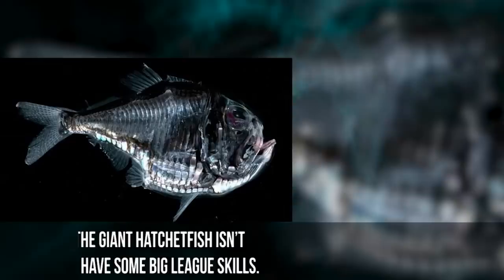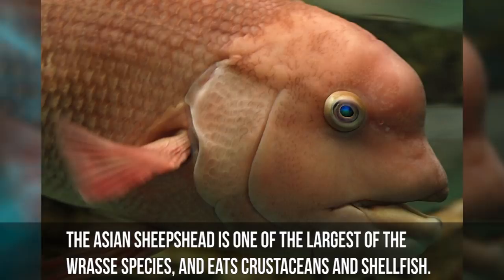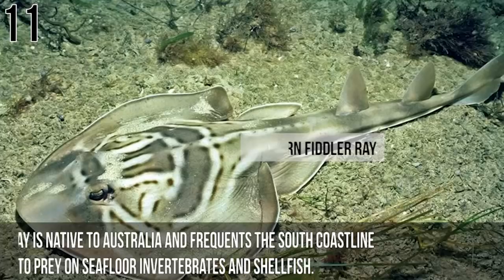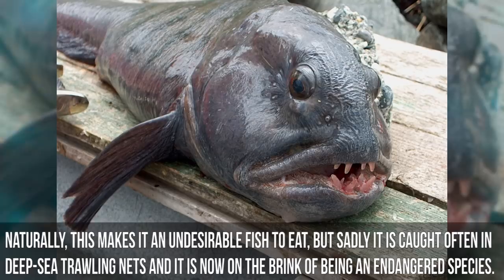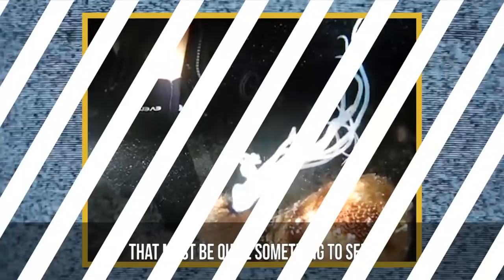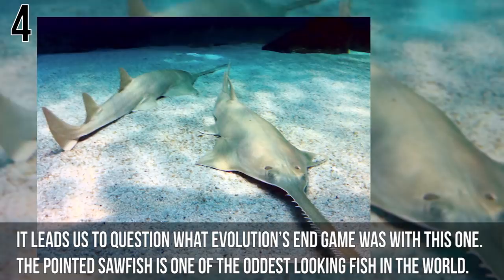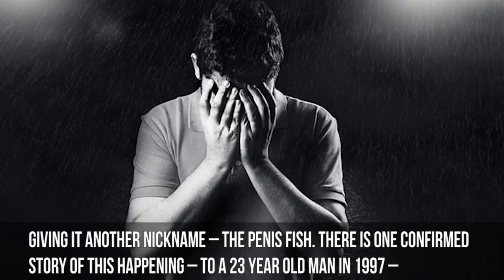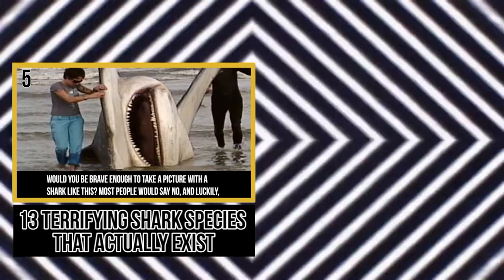16 Strange Fish That Actually Exist In Our Waters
Unbelievable ocean creatures you won't believe are actually real from fish with saws on their faces to little yellow polka dot ones.

7. Sea Cucumber
Sea cucumbers are some of the oddest sea creatures to watch move. They can grow up to two meters long by eating small aquatic animals, algae, and sometimes even waste material. Sea cucumbers recycle their food particles into fodder for bacteria similar to how worms do in soil, making them the worms of the ocean. Although the sea cucumber appears to be a normal enough animal, they do have one strange and special talent – when attacked, they can eject their internal organs out of their and regenerate them later. That must be quite something to see.

6. Stargazer
Described as being the meanest thing ever created, the stargazer fish has two large, bulging eyes and an enormous mouth which is located on the top of its head rather than the front. This fish buries itself in the ocean floor, and pounces on unsuspecting prey as they swim by. Stargazers also grow 2 venomous spines above their back fins, and some species have been known to deliver electric shocks. In spite of being so repulsive, this fish is a delicacy in some countries. If you are someone who doesn’t mind being stared at by your dinner, and you are sure that the chef has removed its toxic organs, you should definitely give it a try next time you are in Asia.

5. Red-Lipped Batfish
This rather good looking fish has red lips and fins made to walk along the seafloor near the Galapagos Islands. The red-lipped batfish is one of around 60 species of batfish, which has been ‘flattened’ by life on the ocean floor. It has adapted through evolution to walk on its pelvic and pectoral fins. Similar to the anglerfish, batfish use their fishing rod snouts with a retractable appendage to lure their prey close to their lips, which are far less conspicuous without the light from a photographer’s camera flash. Pucker up!

4. Pointed Sawfish
This toothy fella, who has a nose much resembling a chain saw, has 18 to 22 pairs of lateral teeth. It leads us to question what evolution’s end game was with this one. The pointed sawfish is one of the oddest looking fish in the world. The teeth on its extended nose aren’t used for eating, but rather for tracking and as a weapon. Its nose is covered with tiny ampulla pores, which the sawfish uses to pick up the electrical fields that are produced by fish and other prey. Once located, the ‘saw’ is used to stun and impale the target. Some species of sawfish can slash with so much force that they completely severe their prey. Ouch! We wouldn’t want to be on the receiving end of a sawfish attack.

3. Ocellated Icefish
Almost every vertebrate animal on the planet uses hemoglobin, or a variant thereof, to carry oxygen around their body, giving their blood the characteristic red color. However, this is not so with the ocellated icefish. This fish has clear, water-like blood which is completely free of hemoglobin. Instead, this fish, found in the Antarctic, uses any oxygen that is dissolved into its blood straight from its large gills. The advantage to this is that the blood is more easily pumped through the body, but the side effect is that the icefish has to lead a very sedentary lifestyle.

2. Toothpick Fish
This little fish, commonly called the toothpick fish, spends most of its life living in the gills of the larger catfish that are found in the Amazon River. That is pretty strange in and of itself, but the toothpick fish is popularly believed to have an unhealthy desire to live in the human urethra, giving it another nickname – the  fish. There is one confirmed story of this happening – to a 23 yer old man in 1997 – but the testimony doesn’t quite match up to the evidence. There are plenty of reasons why you shouldn’t swim in the Amazon River, but fear of this little fish is one of the least of the concerns. According to one of the investigating doctors, the odds of you having this fish swim into your urethra are about the same as you being struck by lightning while being eaten by a shark.

1. Oarfish
This fish looks like something out of a sci-fi movie, or perhaps it is a real life Pokemon. The oarfish is the longest bony fish in the ocean, growing to around 10 feet long on average. The longest recorded oarfish measured 36 feet long, but there are unconfirmed reports that a 56 foot specimen was caught. The heaviest oarfish weighed in at a whopping 600 lbs! Giant oarfish eat small plankton and are pretty harmless to humans as they don’t frequent the ocean’s surface very often. Unlike most bony fish, oarfish don’t have scales. Instead, they have a silvery coat of guanine as well as tubercles. The surface of their skin is soft and can be easily damaged. We still think it may be a Pokemon. Oarfish, I choose you!